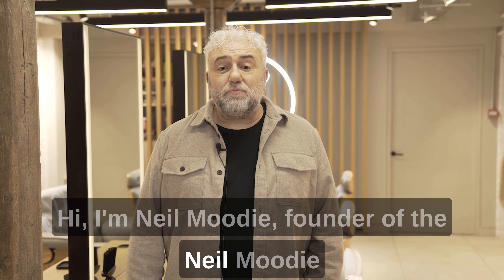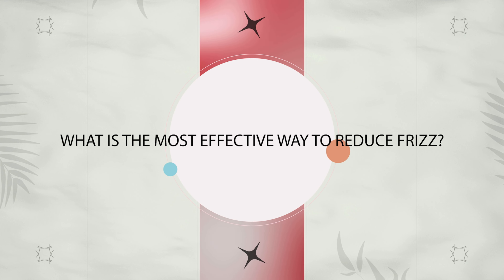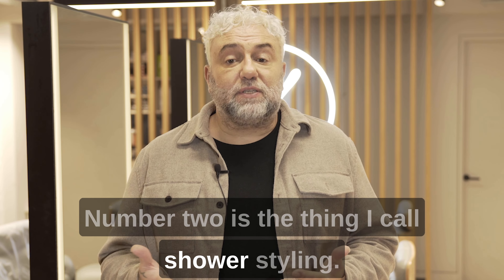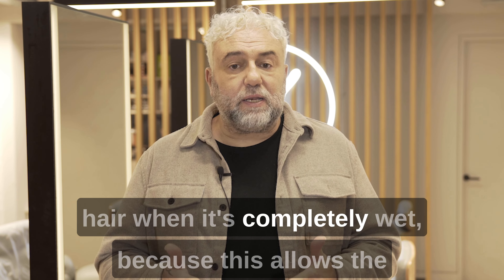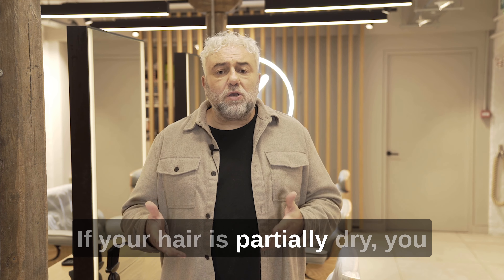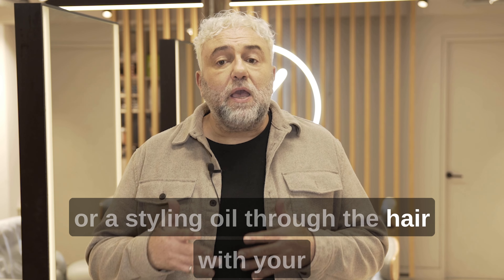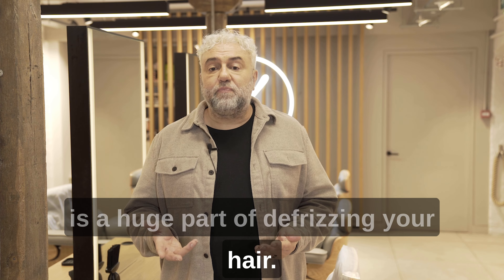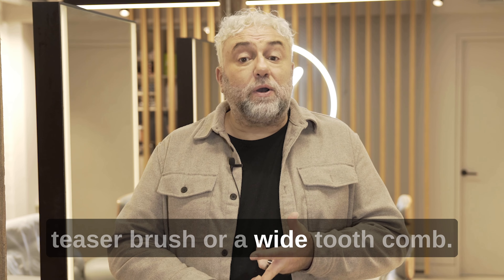FAQ: Frequently asked hair questions with Top Hairstylist Neil Moodie: How to reduce frizz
Editorial Hairstylist and founder of the Neil Moodie Studio in London, Neil Moodie discusses in his latest FAHQ ( frequently asked hair question): Most effective way to reduce frizz.